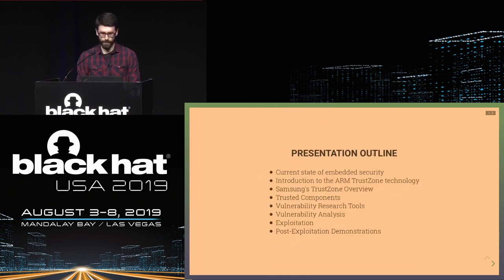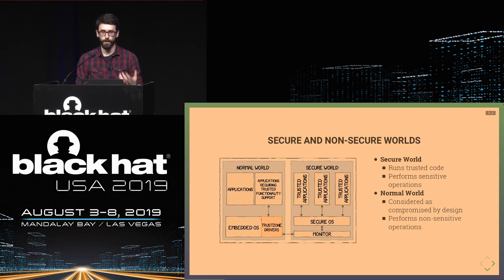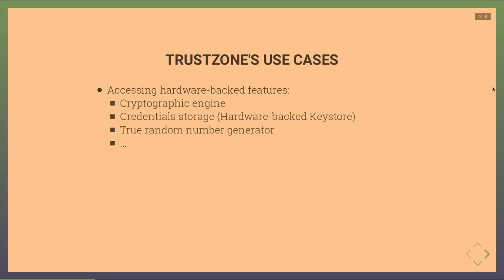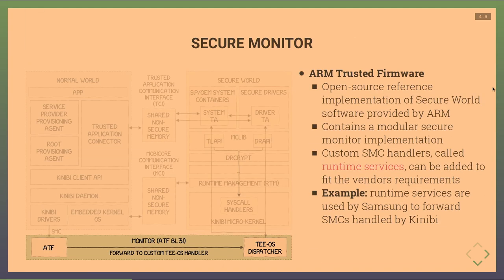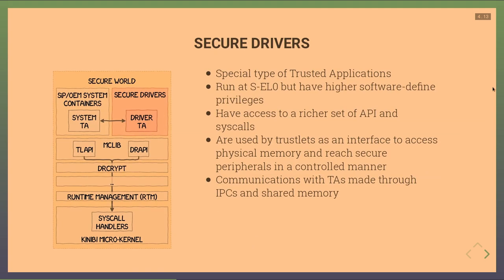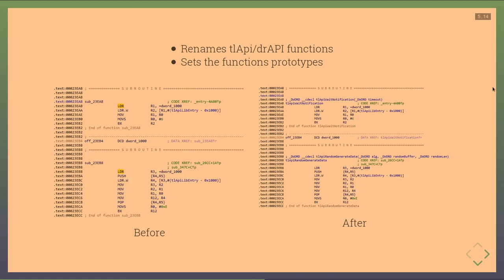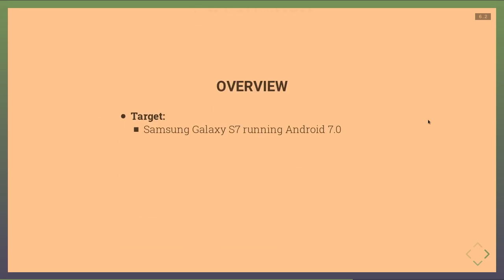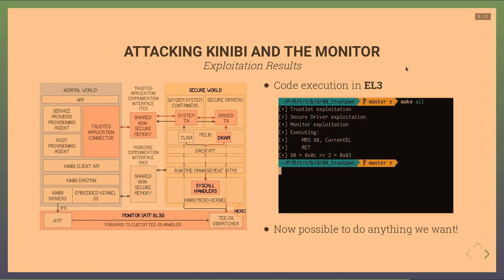Breaking Samsung's ARM TrustZone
Using Samsung's TrustZone implementation as a target, this presentation explains and demonstrates how this new attack surface can be leveraged to hijack and exploit trusted components. After explaining the internals and interactions of these components developed by Samsung, different vulnerabilities will be detailed and exploited to execute code at EL3, the highest privilege level on an ARM-based system.

By Maxime Peterlin, Alexandre Adamski and Joffrey Guilbon